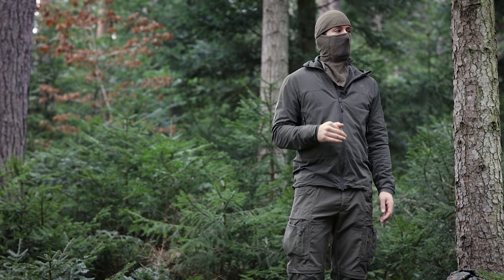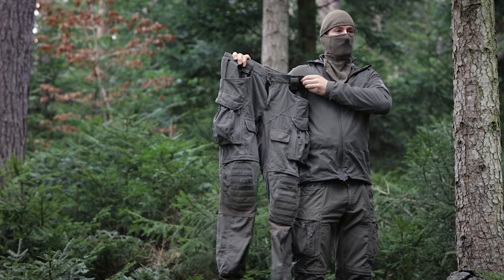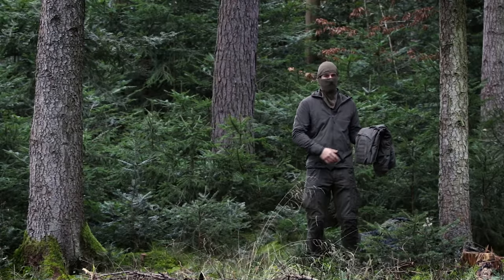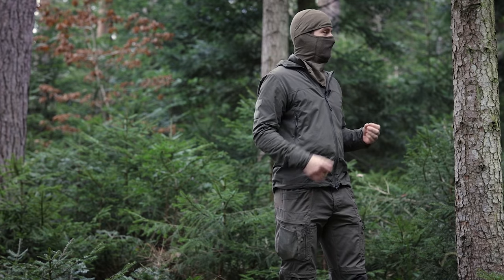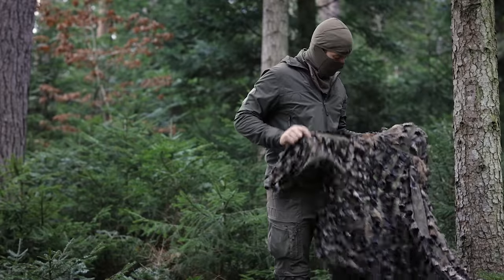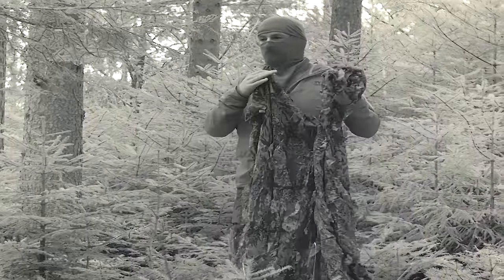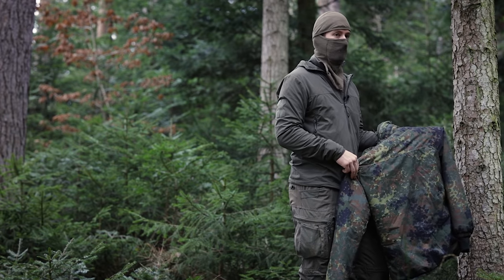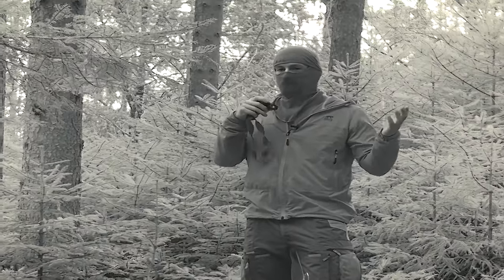IRR Camouflage explained - Basic infrared knowledge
With our eyes we can only see a super small area of the electromagnetic spectrum. With night vision devices or special cameras we can see even in ultraviolet or infrared. Some animals don't need these devices, they just see a wider range of wavelengths than we do.

I tried to break it down in this video, what IRR Camouflage is about. Super basic and hopefully easy to understand.